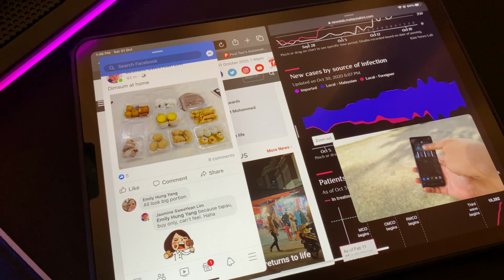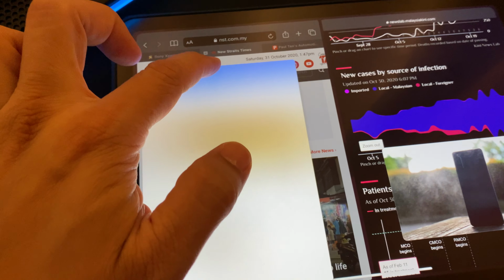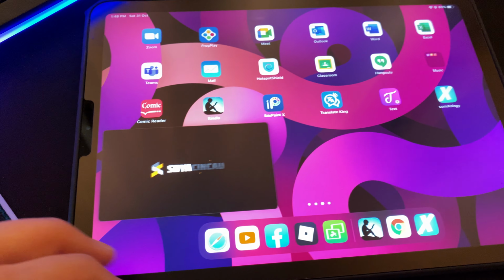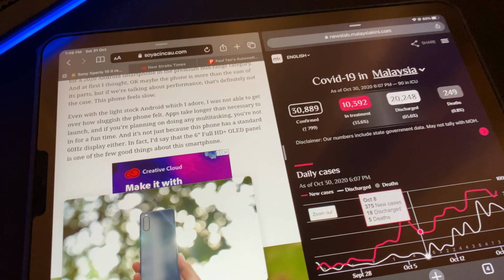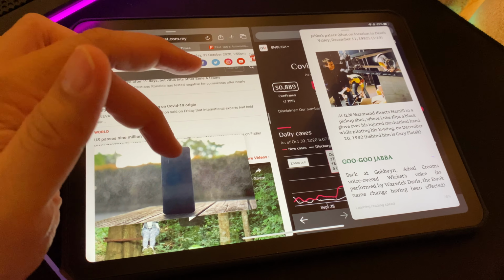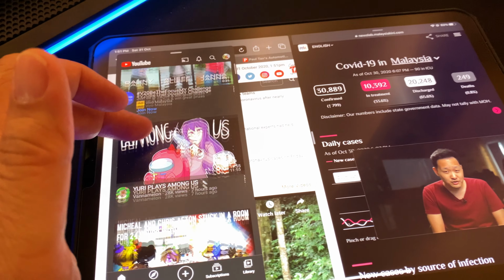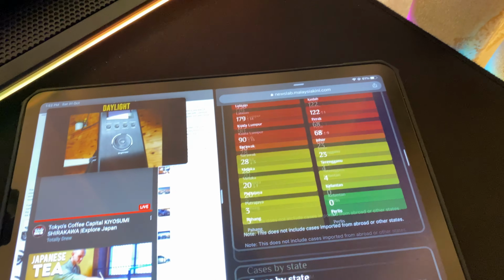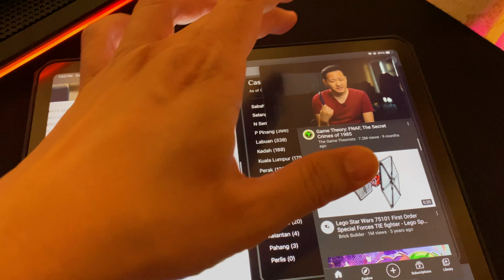2020 Multi-task PRO TIP for iPad Air 4 - Run 4 Active Apps & YT Videos Simultaneously! Must Watch!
This is the only video you'll need for your iPad Air 4 or iPad Pro!